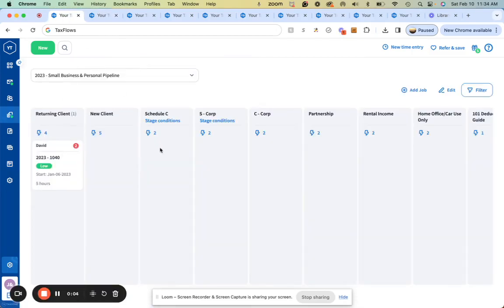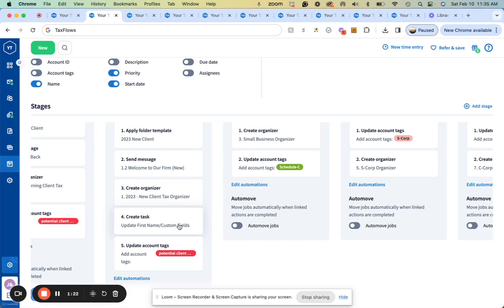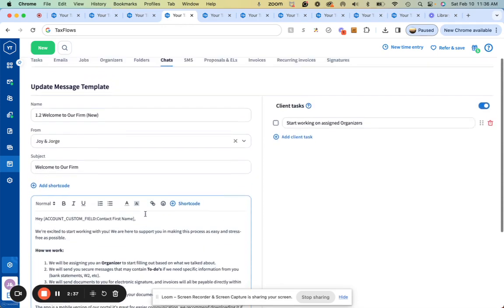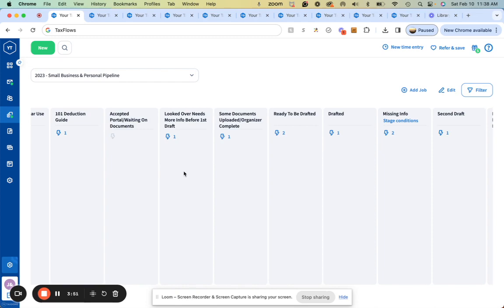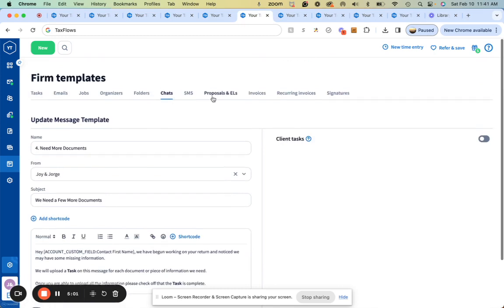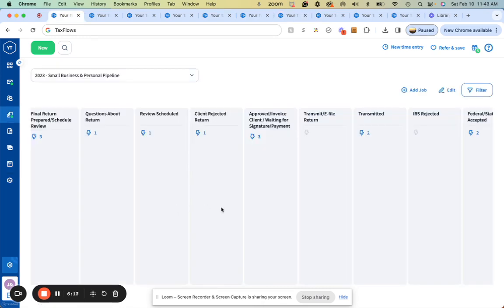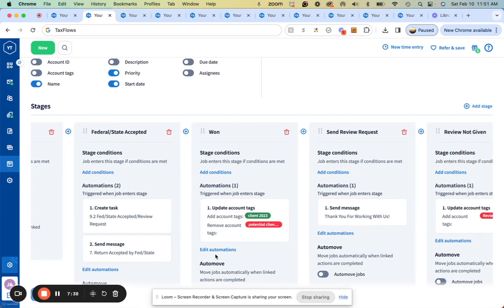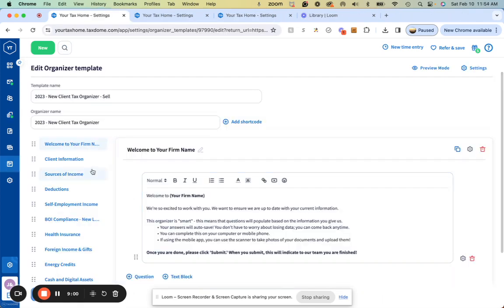Automate Client Tax Prep Process for New/Returning Clients With Our Small Business/Personal Pipeline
This Pipeline is perfect for a firm that is looking for one pipeline to put all their personal and small business clients. Here you can keep track of all your clients while automating the Tax Prep Process. It will take you from New Clients or Returning Clients by having the return accepted and asking them for a review.

This pipeline has been highly requested, and we have included all of our organizers, automated messages, and automation we use for our clients. We also just updated it to include our 101 Deduction Guide organizer as well as a bonus.

This pipeline has been made and used by many small to medium-sized firms that manage 25 to 1000 clients. This pipeline is a great way to prepare and organize for this Tax Season. At the end of the day, you can feel at peace knowing where every client is and at what stage they are in their tax return.

The video breaks down the whole pipeline. If you want to see what is included in the organizers as well you can check out the videos of those on our YouTube Channel or our other Tax Flows products in the Marketplace under organizers.